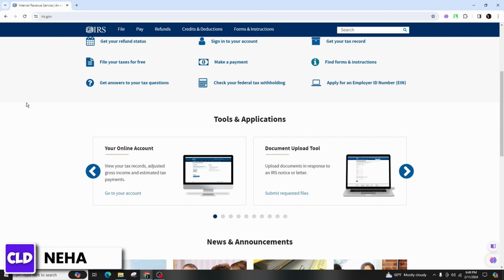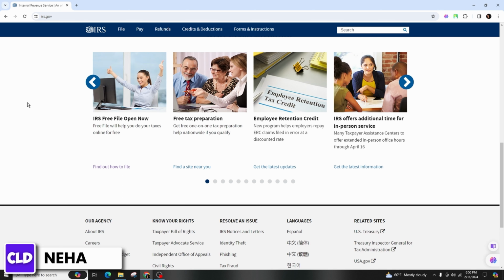How To Preview Tax Return Online On IRS 2024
Tutorial On How To Preview Tax Return Online On IRS 2024

Welcome to Create Login And Delete! In this video, we'll guide you through how to preview your tax return online on the IRS website for the year 2024. Whether you are finalizing your tax return or just want to review it before submission, this tutorial will provide all the necessary steps for a smooth experience.

In this tutorial, we’ll discuss:

How To Preview Tax Return Online On IRS 2024: We'll show you the step-by-step process to view your tax return online through the IRS website, making it easier for you to review and confirm your details. (0:00 - 0:30)

Preview Tax Return Online: Detailed guidance on how to access and preview your tax return online, ensuring you are confident in the information you have submitted. (0:31 - 1:00)

Preview Tax Return Online On IRS: Tips for navigating the IRS website and efficiently previewing your tax return, so you can be sure everything is accurate and complete. (1:01 - 1:30)

🔗 Have any questions or need assistance with previewing your tax return online?

📱 Timestamps:

0:00 - Introduction to Online Tax Return Preview
0:30 - Step-by-Step Guide to Preview Tax Return Online
1:00 - Efficiently Previewing Tax Return on IRS Website